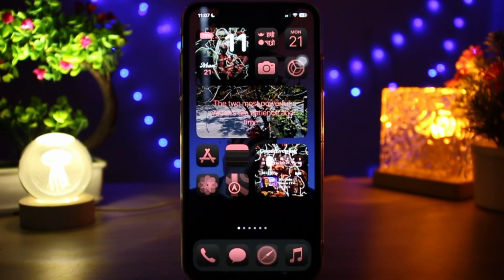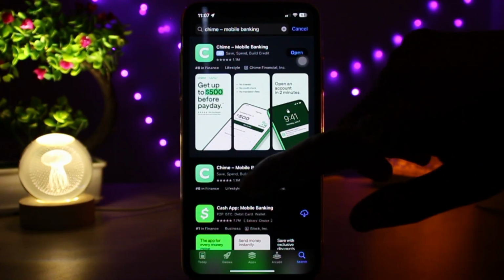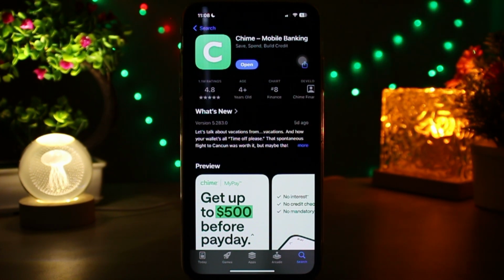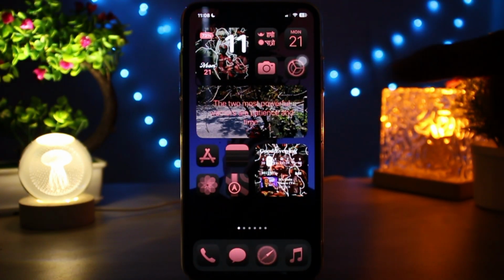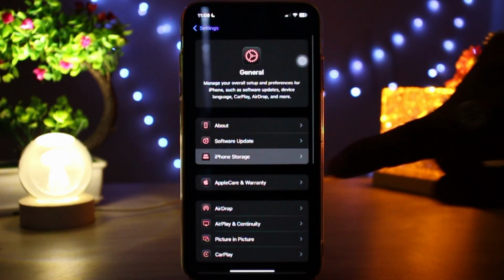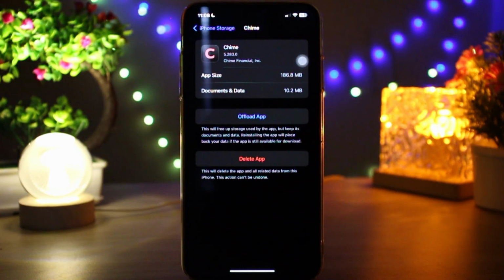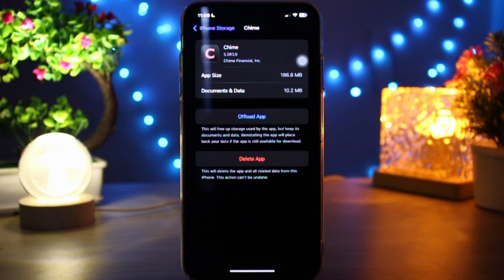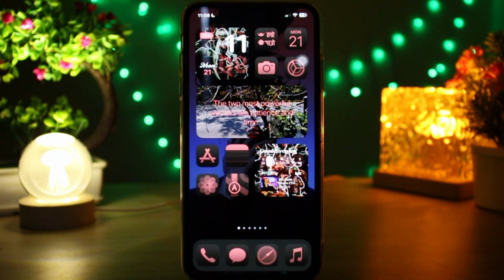How to Fix "Chime Temporarily Unavailable" Error - Here's How YOu Can Fix It - 2025